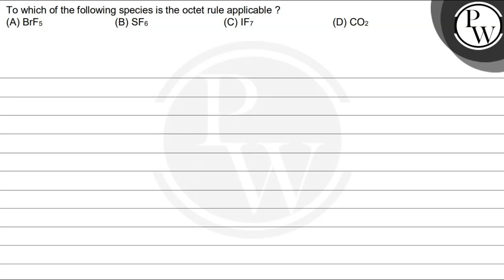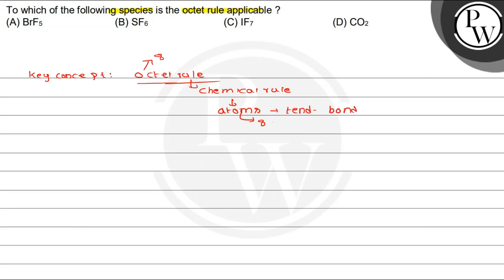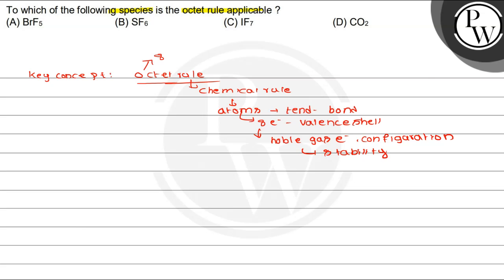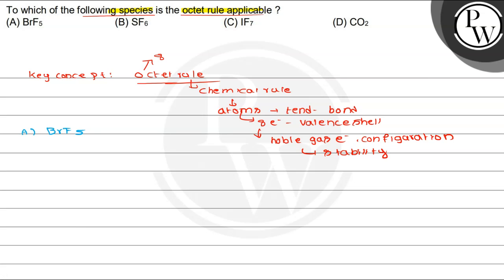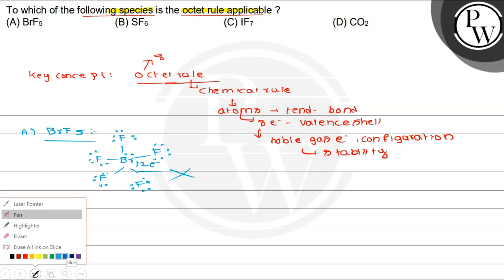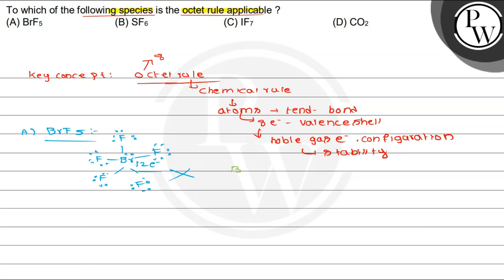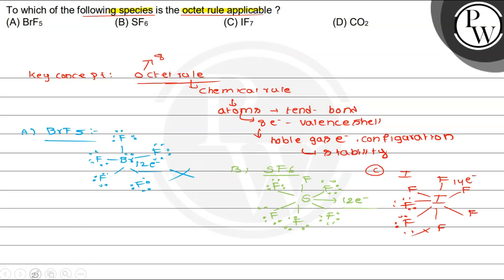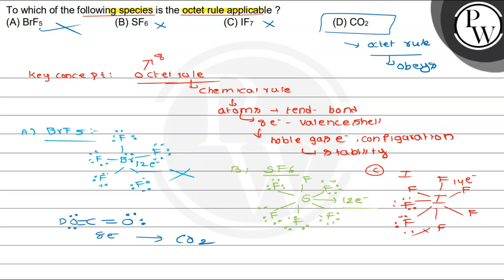To which of the following species is the octet rule applicable? (A)...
To which of the following species is the octet rule applicable?
(A) \( \mathrm{BrF}_{5} \)
(B) \( \mathrm{SF}_{6} \)
(D) \( \mathrm{CO}_{2} \)
\( P \)
W